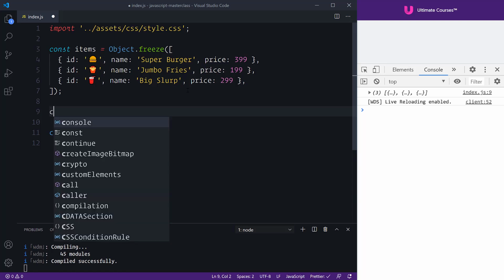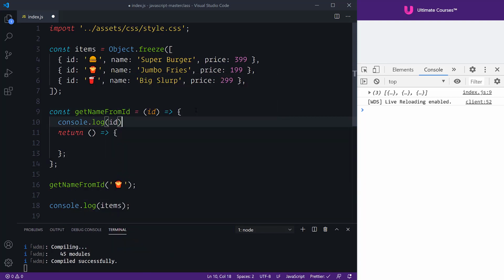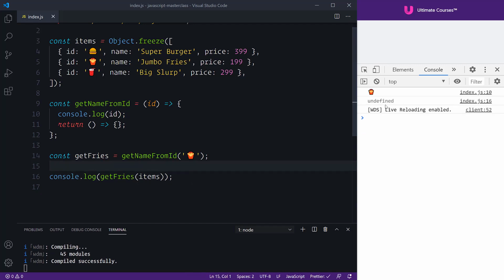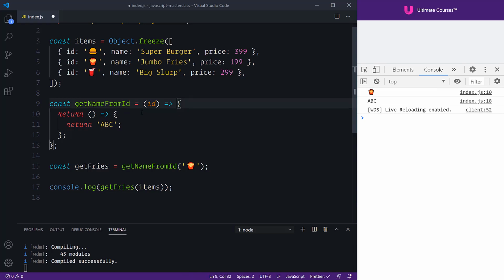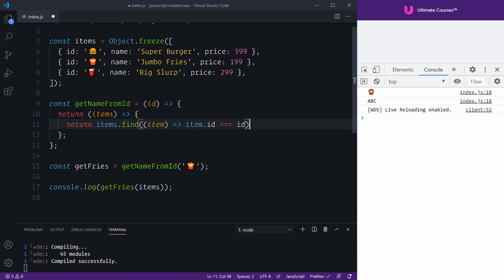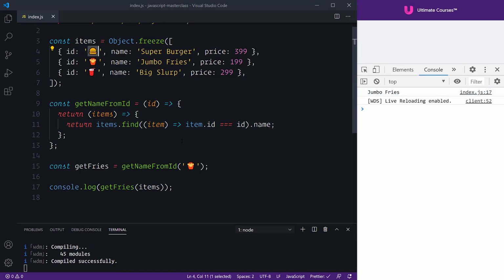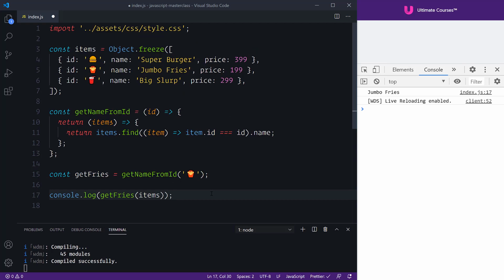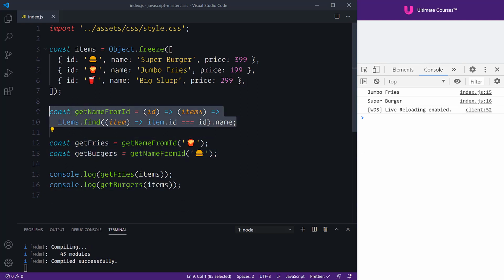Ultimate JavaScript Masterclass 07 - Function Closures